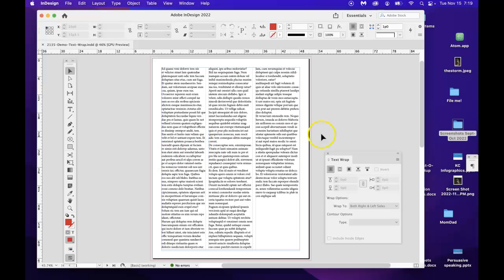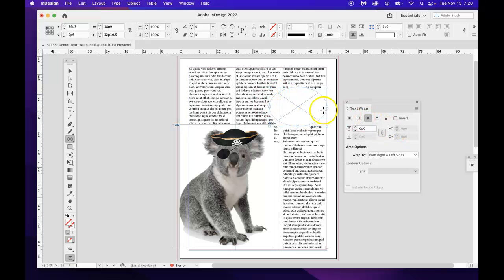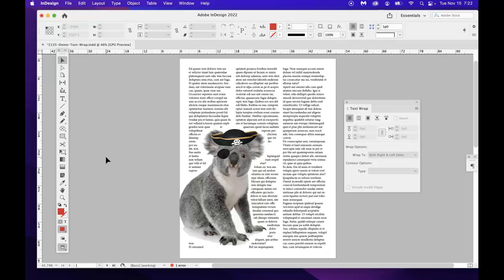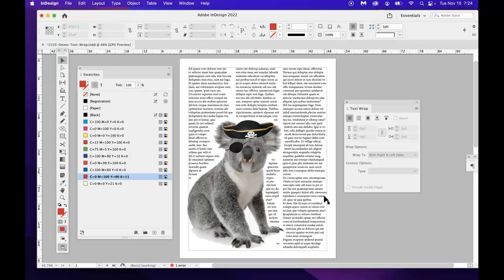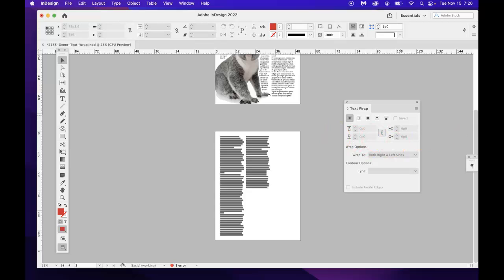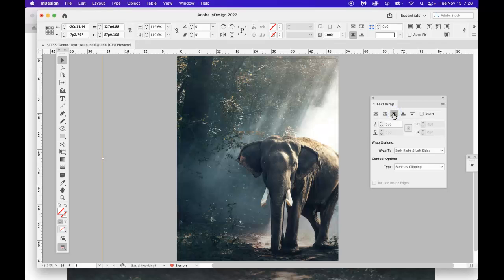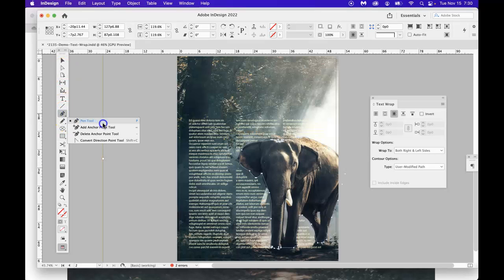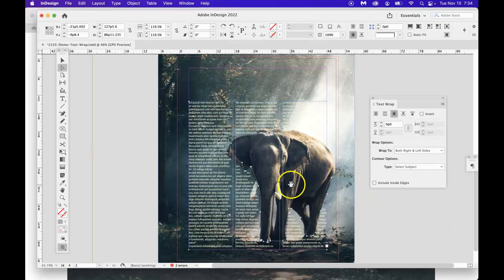Text Wrap Techniques in InDesign